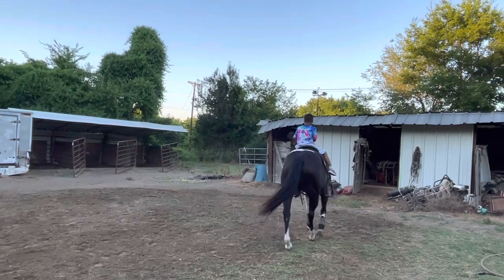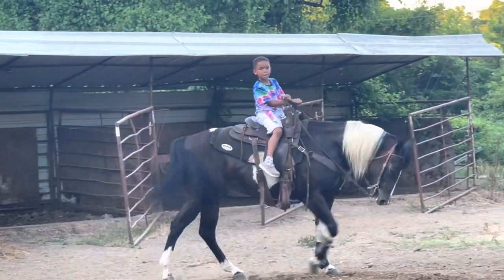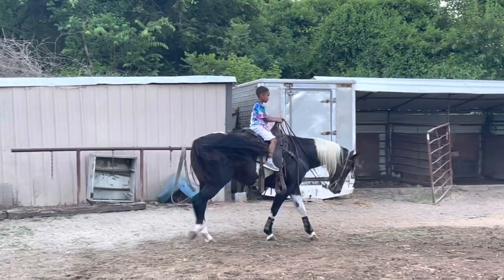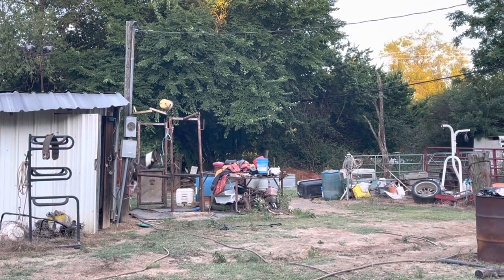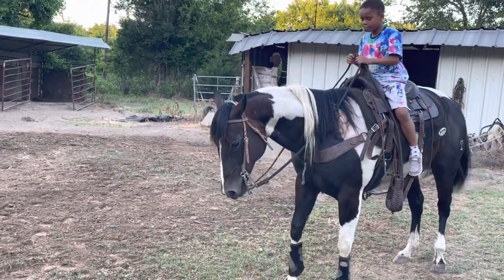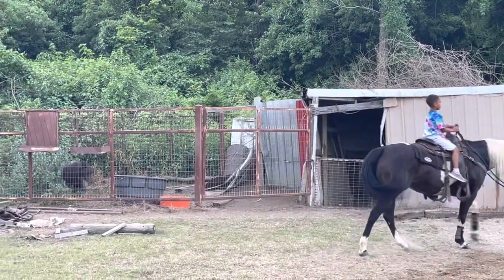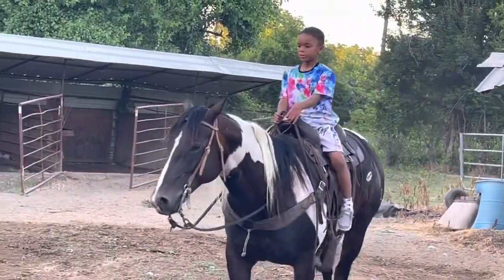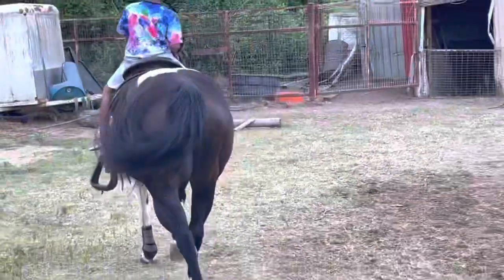Darling… taking care of these kids